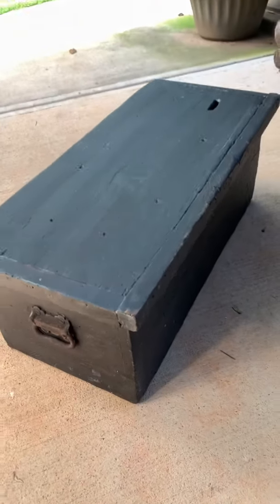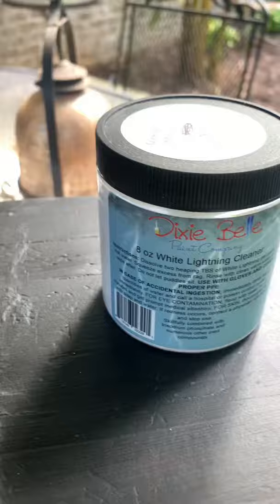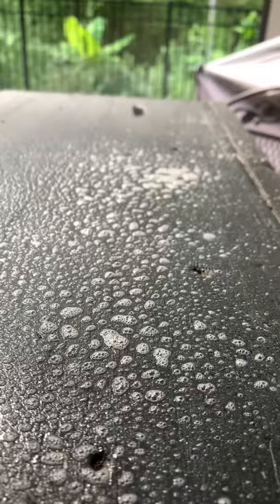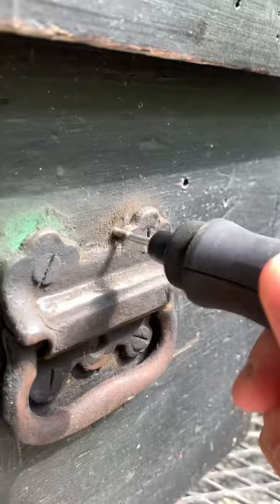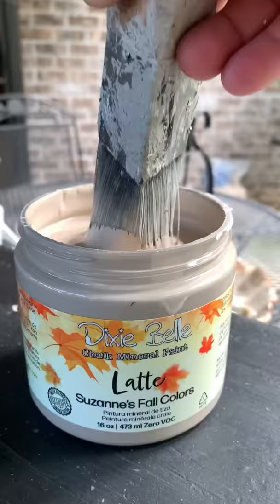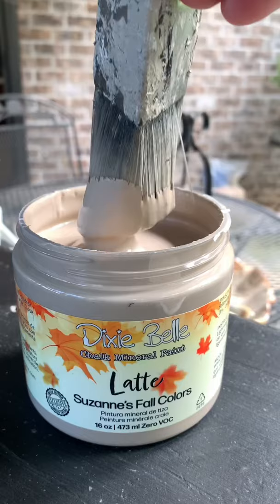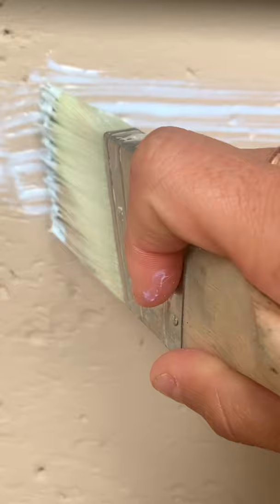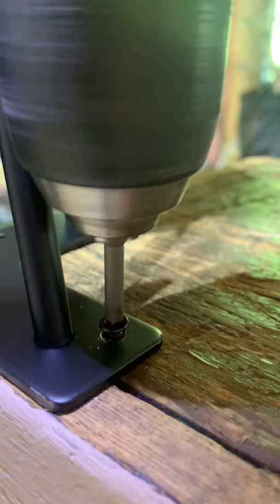Trunk into a table makeover 😍